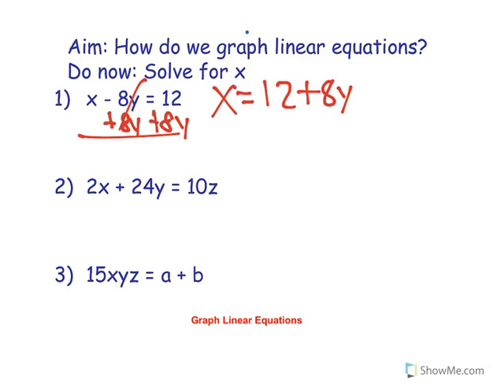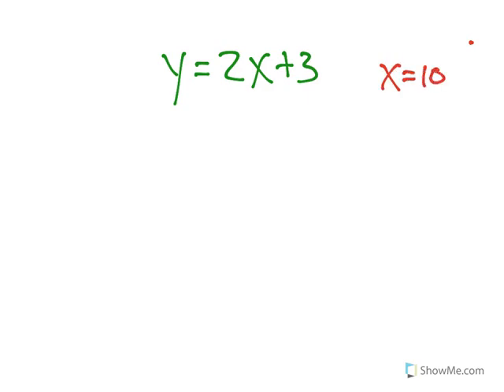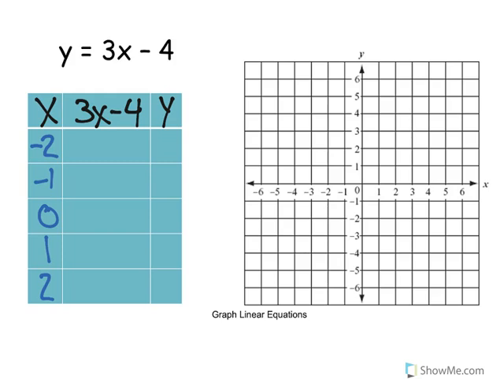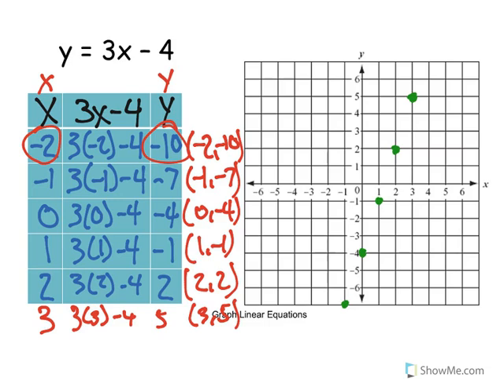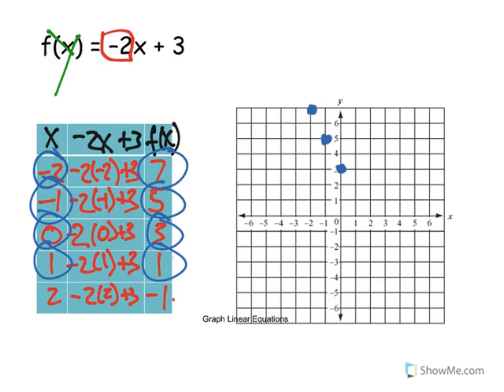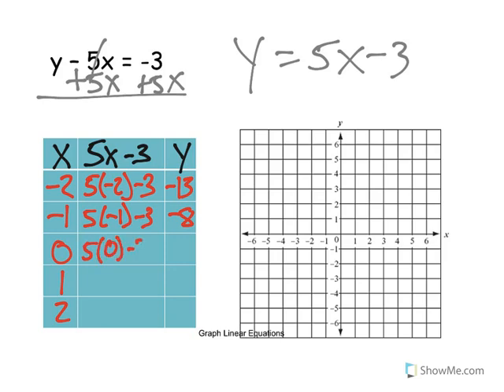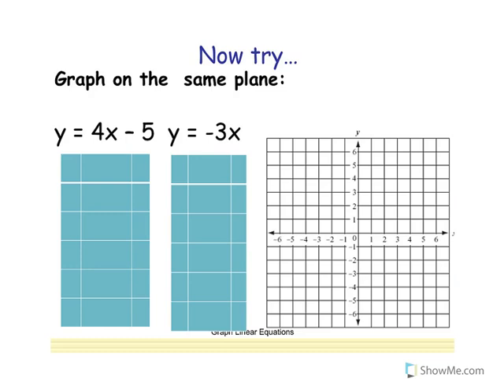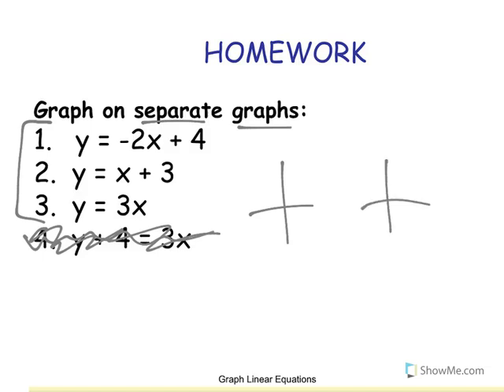Graph Linear Equations Using A Table - Lesson 1